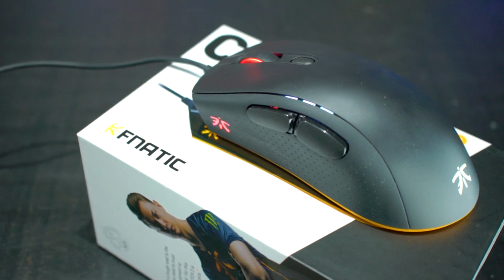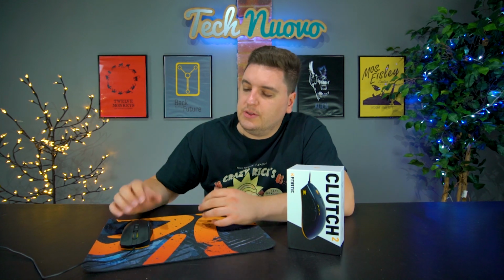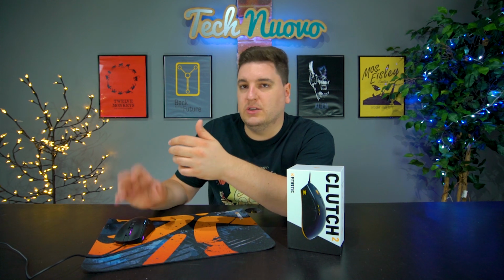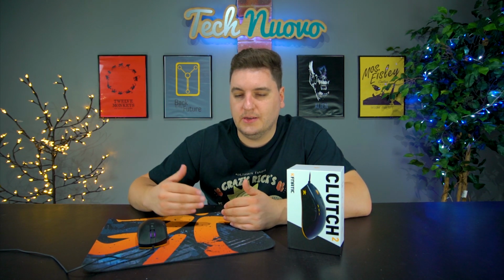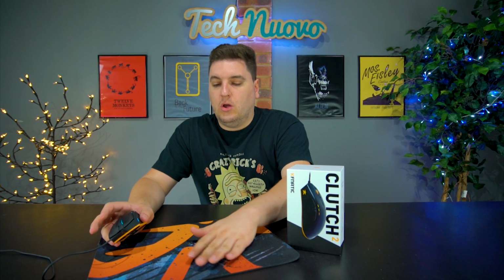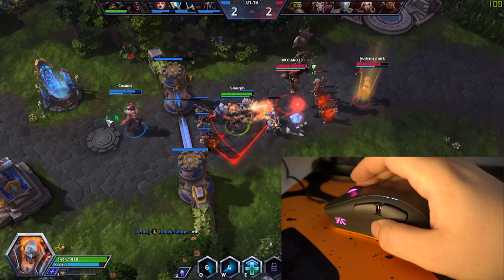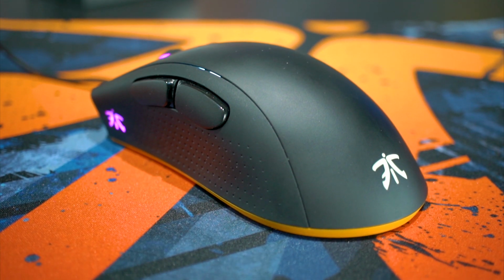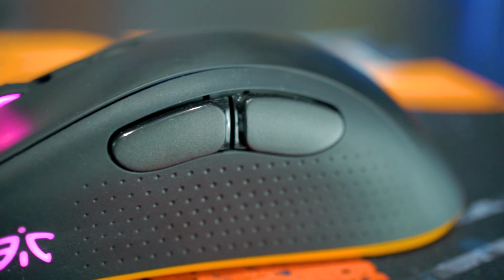FNATIC Clutch 2 Gaming Mouse Review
Back at it again, FNATIC have again released another wonderful gaming mouse.

TechNuovo are dedicated to bringing you the very best, bitesize News & Reviews on Computing, Mobile, Photography, AV and Gaming.